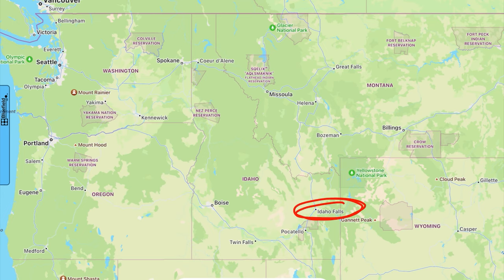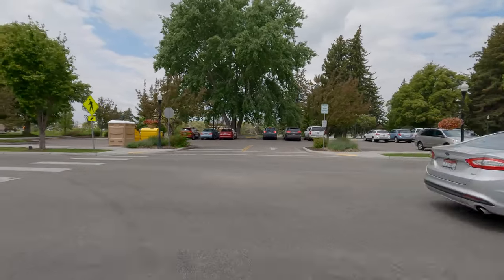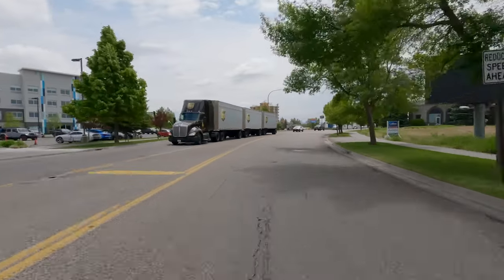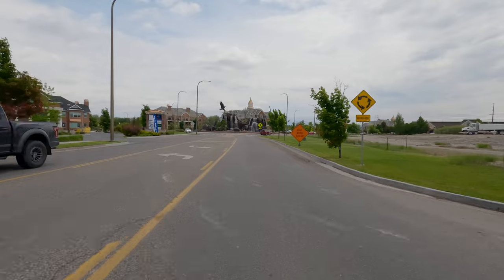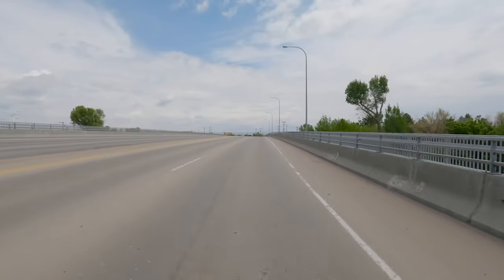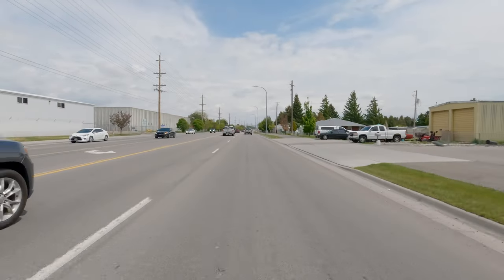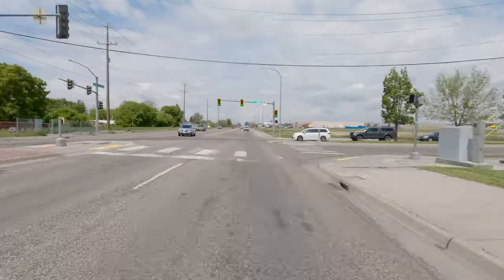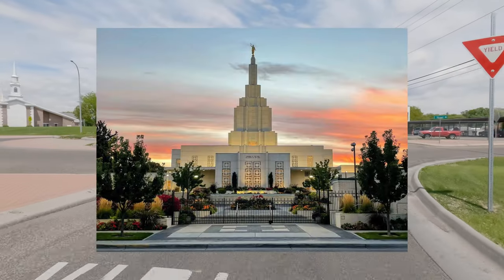If YOU are Moving to Idaho Falls... WATCH THIS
Welcome to 'The Ultimate Guide to Moving to Idaho Falls, Idaho!' In this video, we'll cover everything you need to know about relocating to this gem of the Gem State.

From finding the perfect neighborhood, to navigating the job market, to experiencing all that Idaho Falls has to offer, this guide has you covered.

Whether you're moving for work, for school, or for a change of scenery, Idaho Falls is a dynamic and diverse city that has something for everyone. So join us as we explore all that Idaho Falls, Idaho has to offer, and start planning your move today!

If you're thinking about moving to Idaho Falls, or anywhere else in the Idaho area, be sure to give me a call, shoot me a text, send me an email, or SCHEDULE a Video Chat or Phone Call. I'd love to help you make a smooth move to Idaho!

🤔Thinking of Moving to Idaho Falls, Idaho?

If this is your first time to this channel, and you want to know everything about eating, sleeping, working, playing, and the good, and the bad of living in Idaho, then subscribe 👉🏻 and tap the bell🛎 for notifications so you can be the first to know about the current market in Idaho.😁

We get calls and emails every day from people just like you, looking for help making their move to Idaho Falls and we absolutely love it.😍 Whether you are moving in 8 days or 80 days, give us a call ☎, shoot us a text 📝, or send us an email 📨 so we can help you make a smooth move to Boise Idaho.🤠